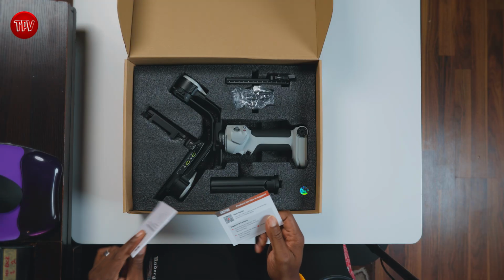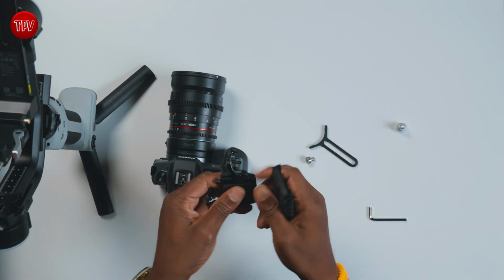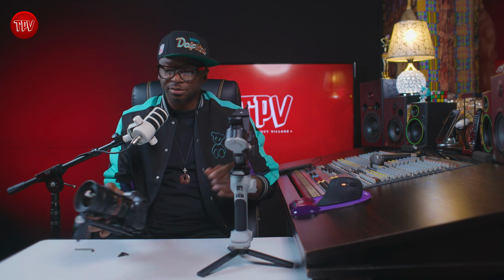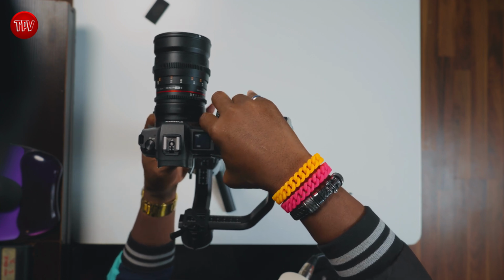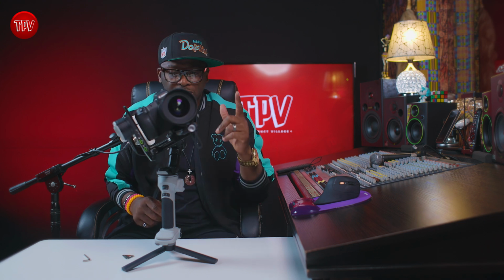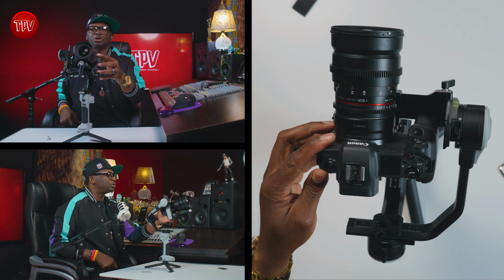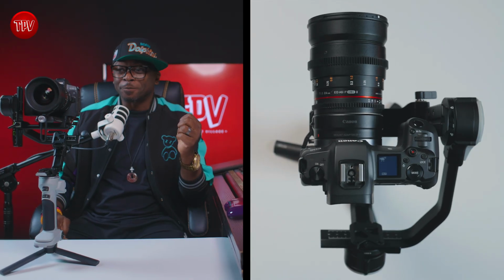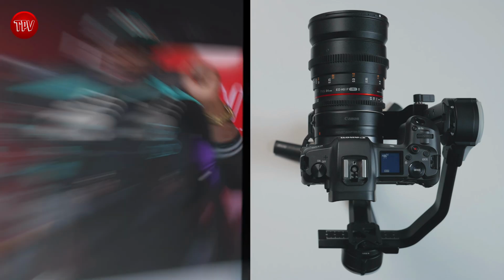Zhiyun Cinepeer Crane 4e Gimbal Review: Unboxing, Step-by-Step Assembly & Balancing Guide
Join us as we dive into the Zhiyun Cinepeer Crane 4 gimbal! We unbox it, go through the assembly process step-by-step, and tackle the crucial task of balancing.

Check for your photography and Videography gears